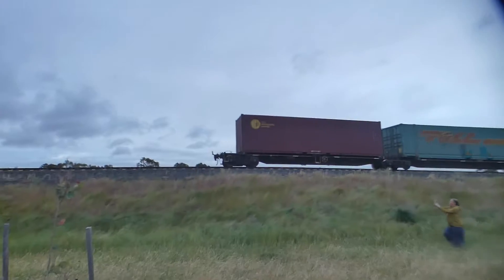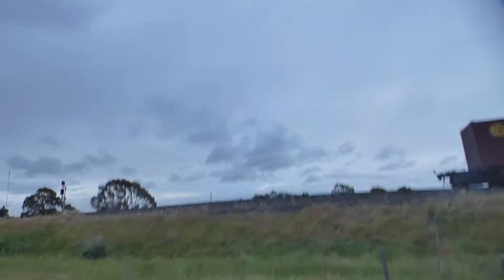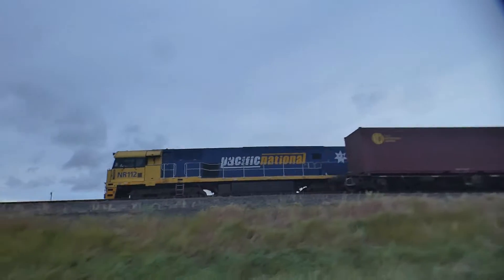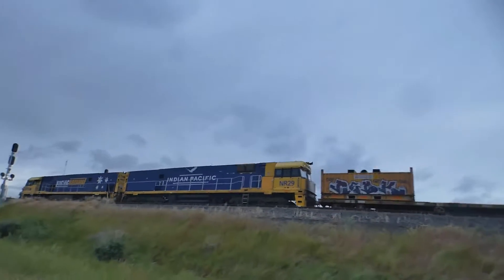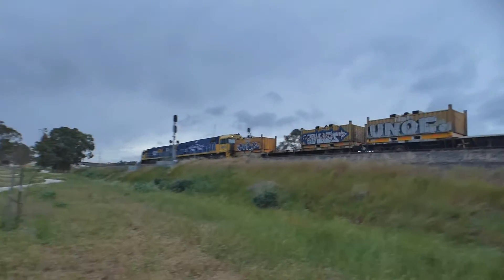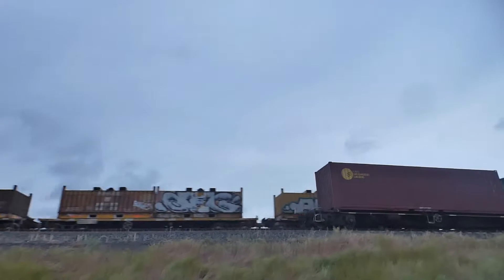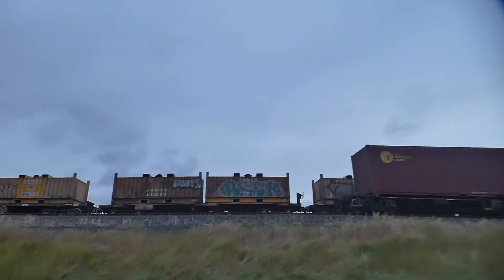4MA5 Down SFREIGHT Train With Loco NR112 iP NR29